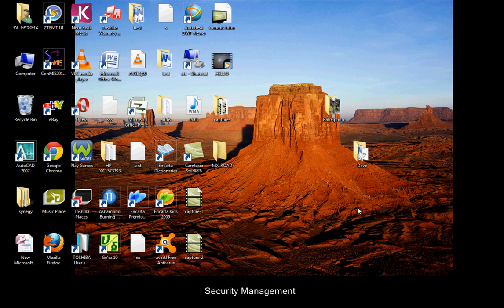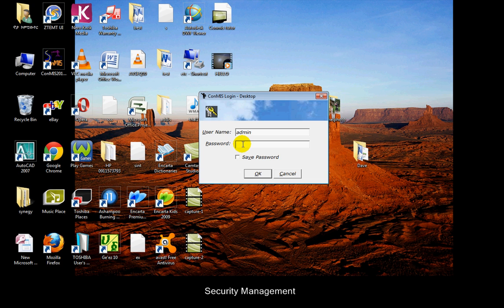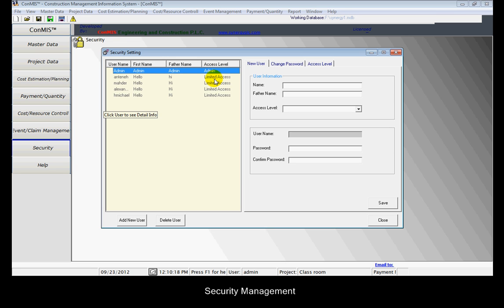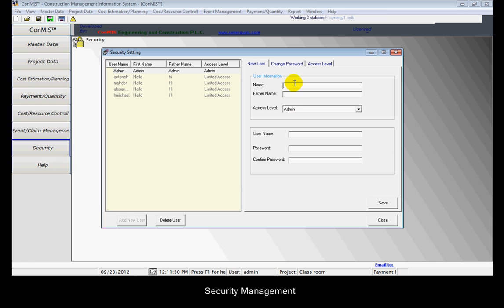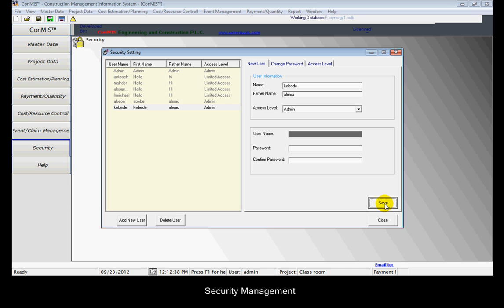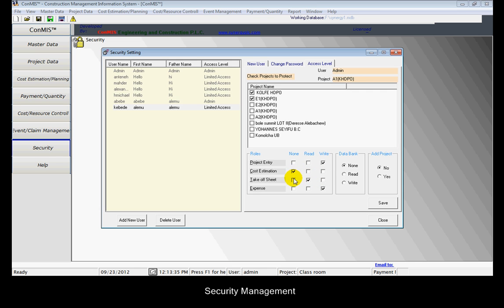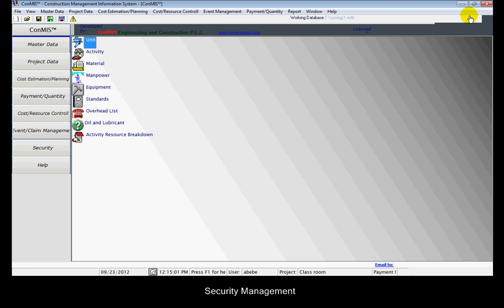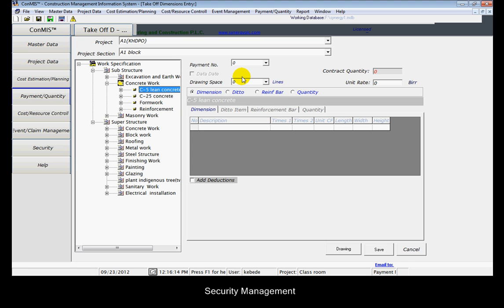13 Security and password